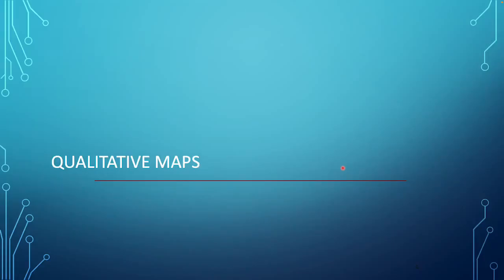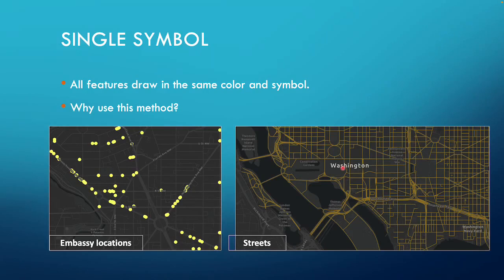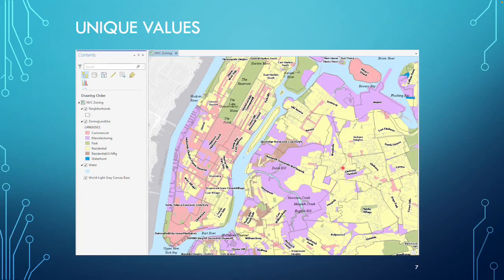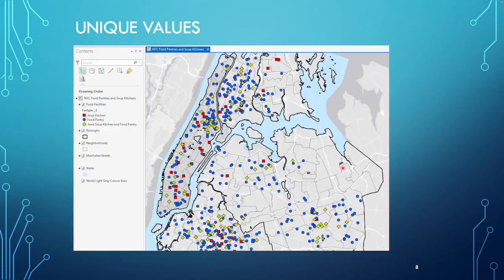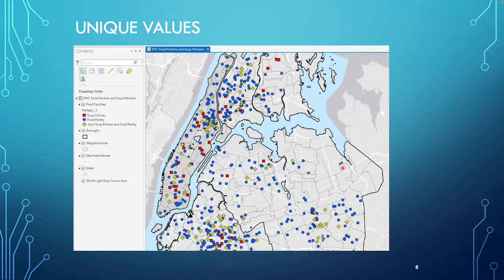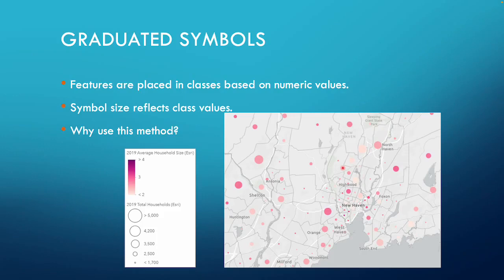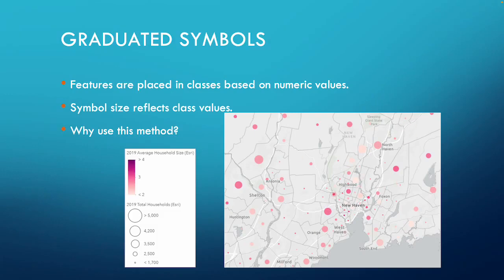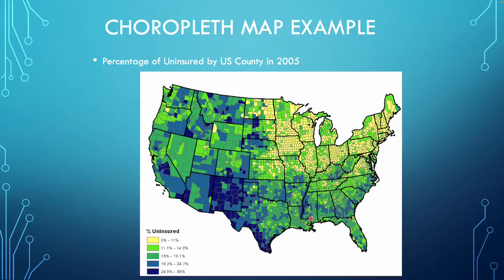Demo - Qualitative Maps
Teaching demo.  A section on qualitative maps from my lecture on making maps.